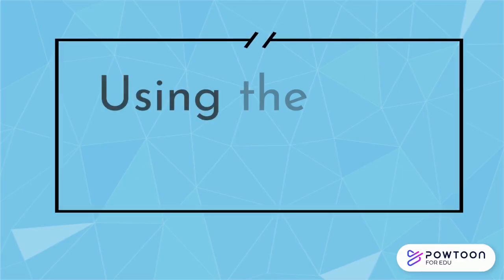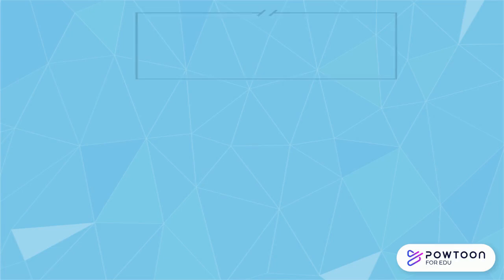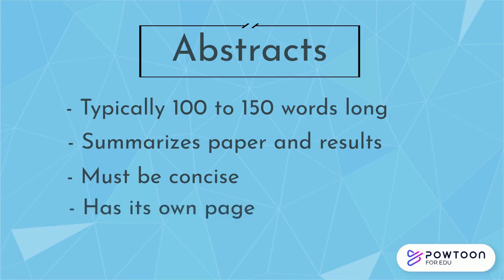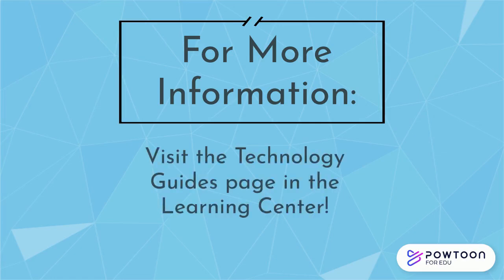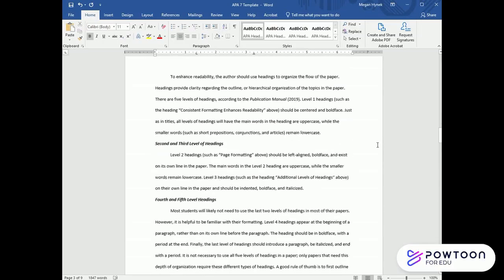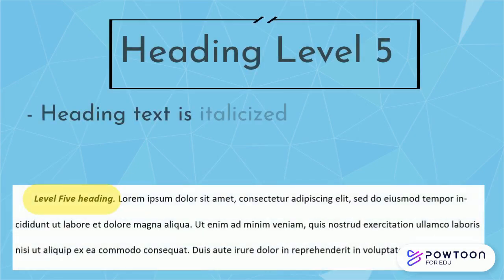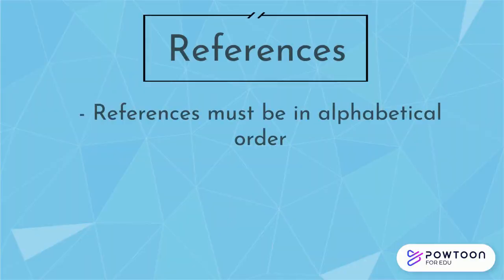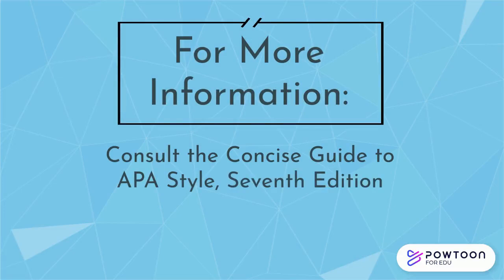APA 7 Template Walkthrough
This video demonstrates how to format your paper to align with APA 7 formatting guidelines.